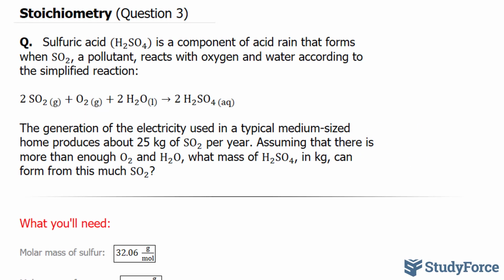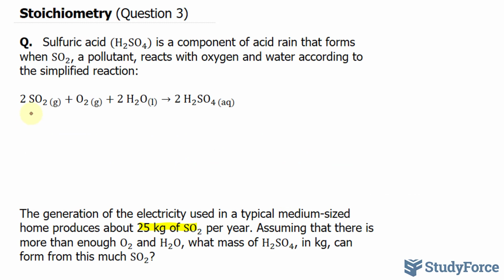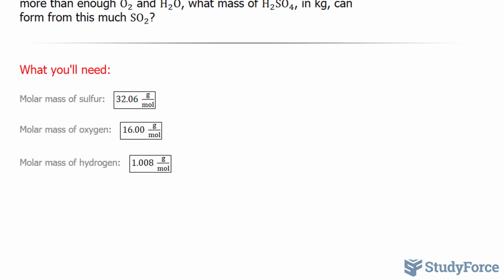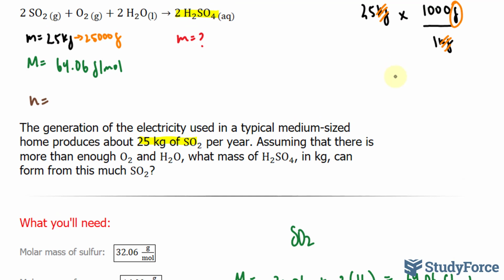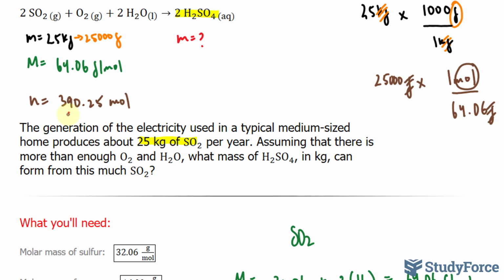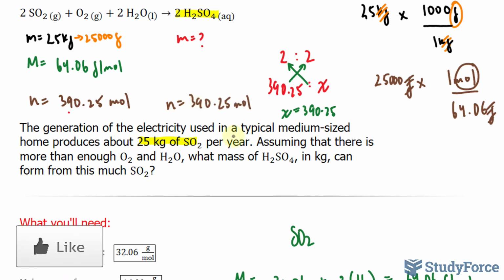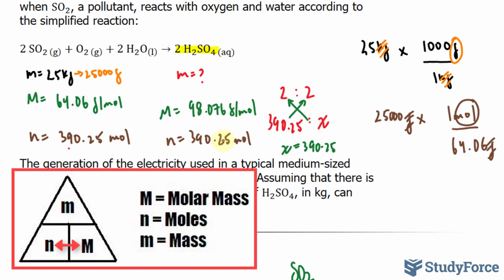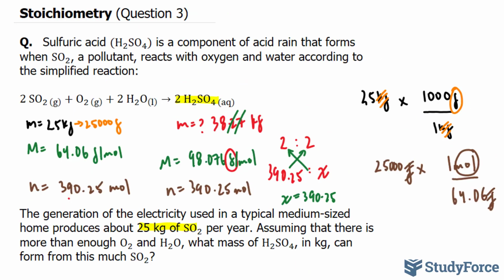⚗️ Solving Stoichiometry Problems (Question 3)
Sulfuric acid (H_2 SO_4) is a component of acid rain that forms when SO_2, a pollutant, reacts with oxygen and water according to the simplified reaction:

2 SO_(2 (g) )+O_(2 (g) )+2 H_2 O_((l) )→2 H_2 SO_(4 (aq))

The generation of the electricity used in a typical medium-sized home produces about 25 kg of SO_2  per year. Assuming that there is more than enough O_2  and H_2 O, what mass of H_2 SO_4, in kg, can form from this much SO_2?